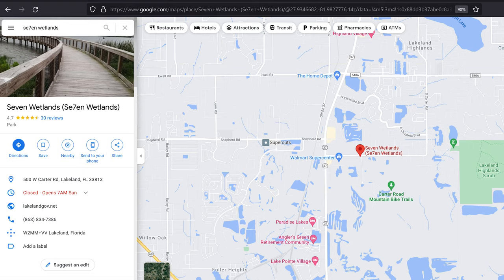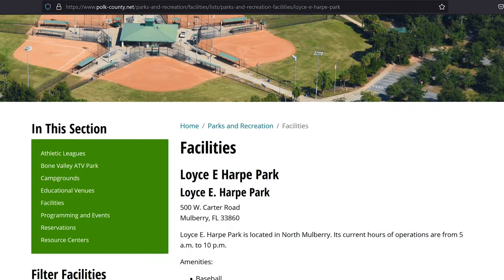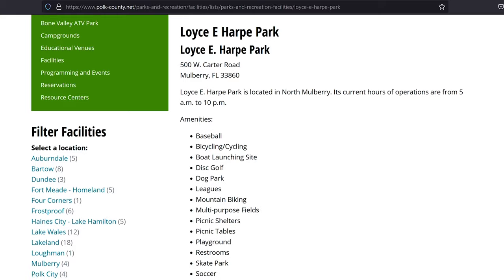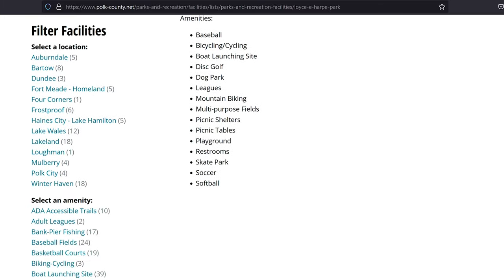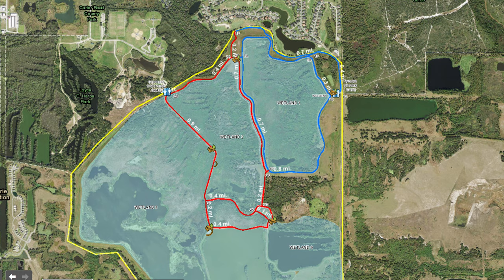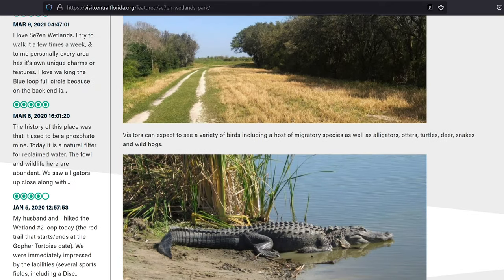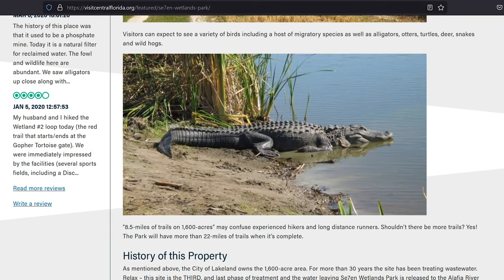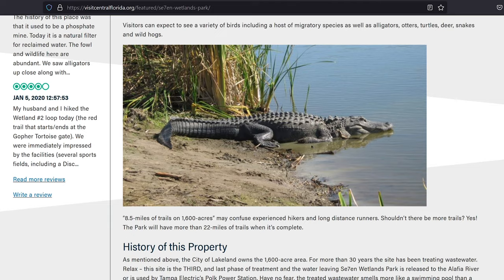Hiking Se7en Wetlands in Mulberry Florida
On this morning excursion I go for a stroll at Se7en Wetlands in Mulberry Florida.
Se7en Wetlands Park is part of a 1,600-acre area in Mulberry (just south of Lakeland) comprised of marshes, swamps, and lakes. You access Se7en Wetlands at Loyce E. Harpe Park.
Se7en Wetlands Park features 8.5-miles of trails, the two marked trails are the blue and the red trails.  The red trail has more to see than the blue trail, but the red trail is closed in areas due to “Floridian got eaten by gator” season.  So you may want to wait a little while to hike the red trail.
There isn’t much shade on either trail so be prepared.
Visitors can expect to see a variety of birds as well as alligators, otters, turtles, deer, snakes and wild hogs.  I saw an alligator and mosquitoes
For more than 30 years the site has been treating wastewater. Apparently – this site is the THIRD, and last phase of treatment and the water leaving Se7en Wetlands Park is released to the Alafia River or is used by Tampa Electric’s Polk Power Station.  Apparently, the treated wastewater smells more like a swimming pool than a sewer…I didn’t run into any particularly pungent smells.